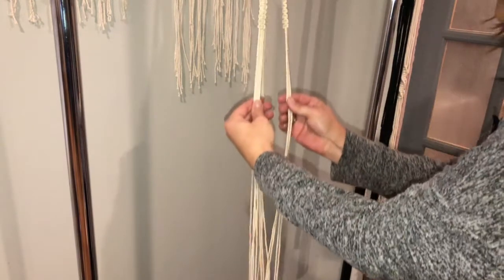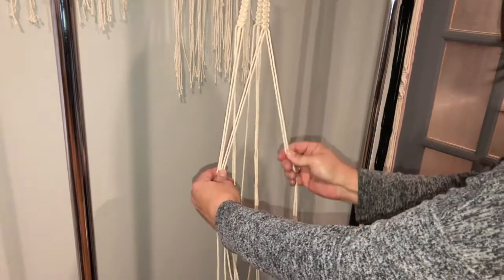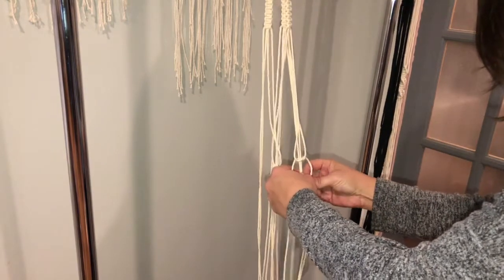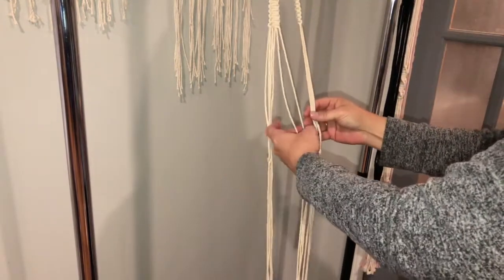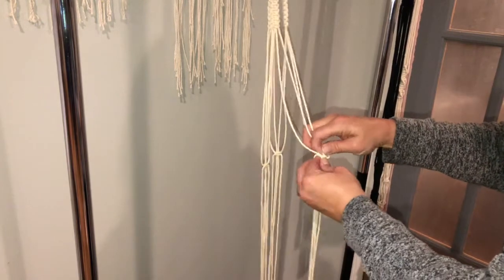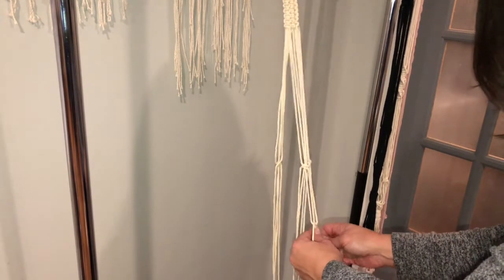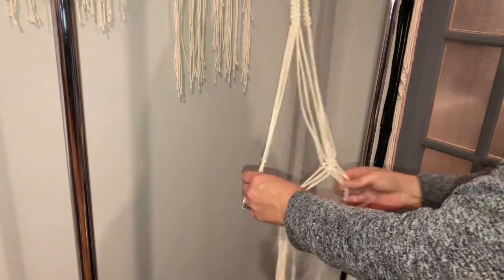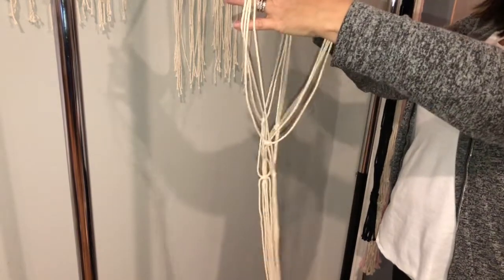How to Make a Plant Hanger Basket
Making the basket of a plant hanger can get complicated.  This tutorial will make it easy for you to create the basket of your plant hanger in no time!